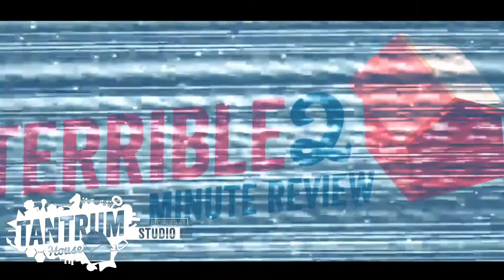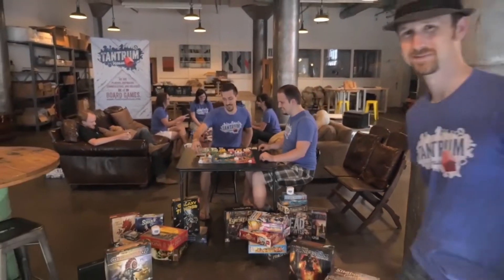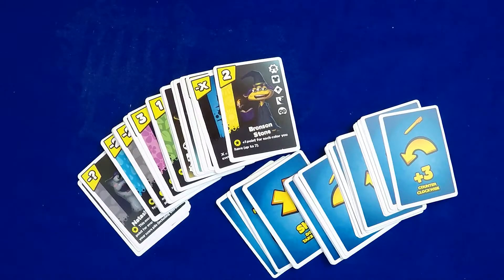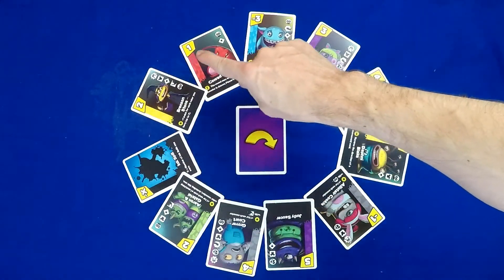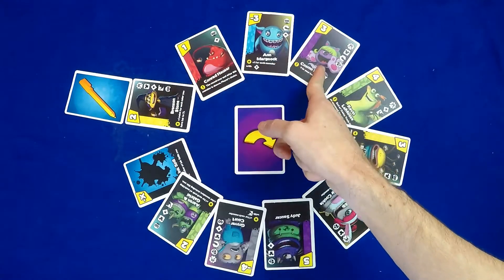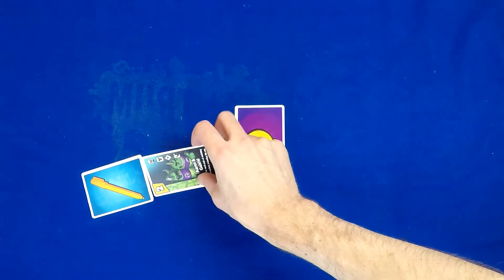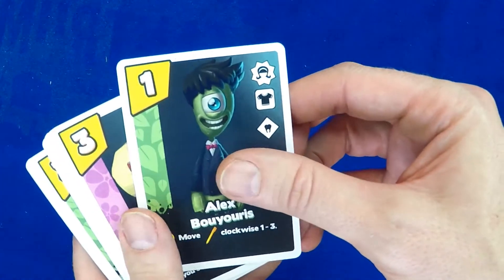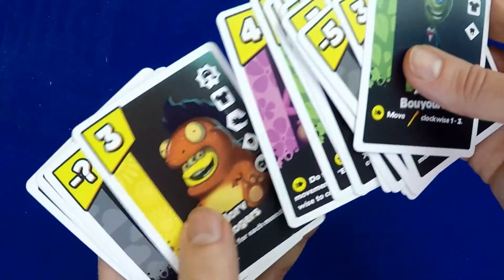Ink Monsters Game Preview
Kevin looks at Ink Monsters game on Kickstarter now.